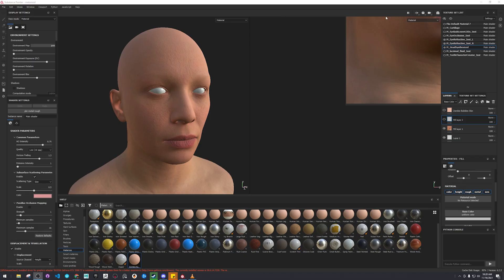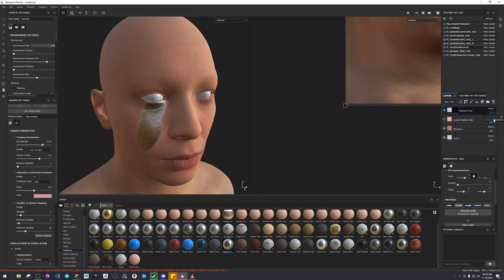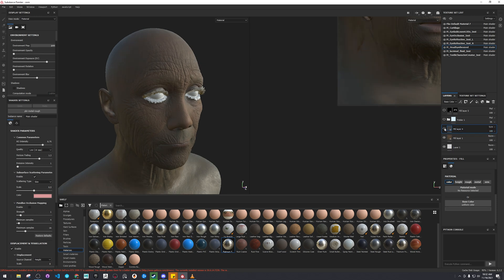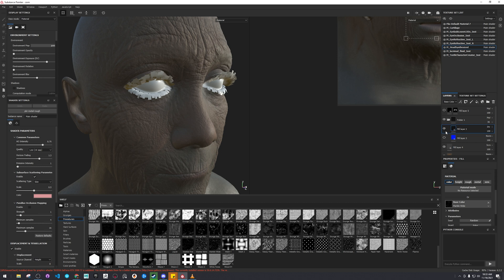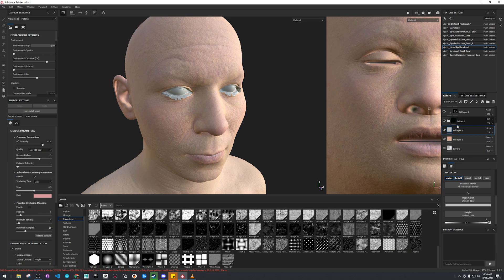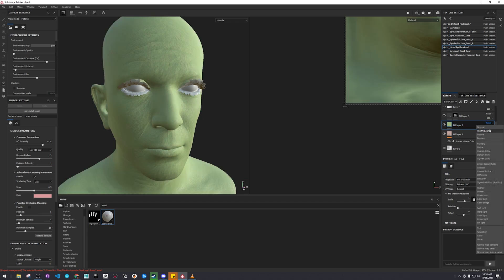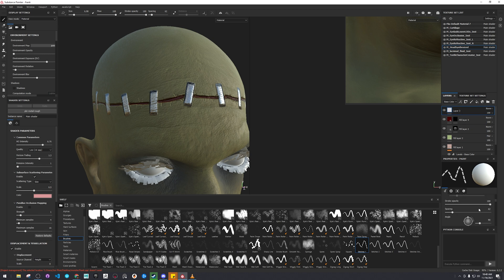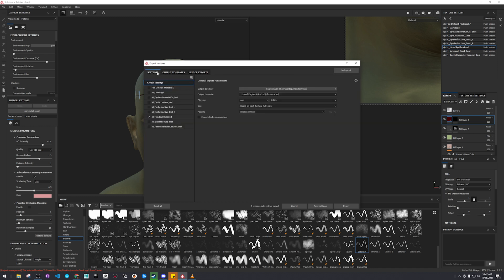Modifying MetaHumans - Texturing in Substance Painter (4 of 12)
In this video (4 of 12) we cover topics such as Substance Painter basics and our general workflow, as well as an in-depth look at various techniques to create new skin types and other add details. Finally, we look at exporting the finished textures and using the Unreal Engine export template.

Software used: Substance Painter